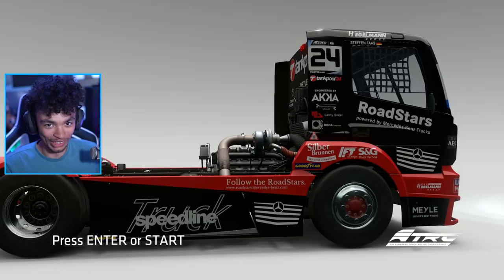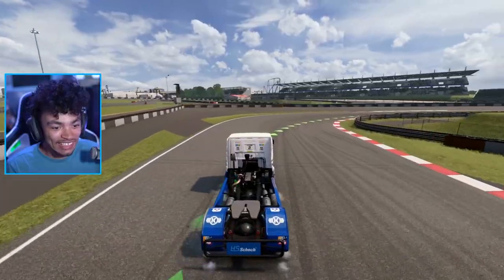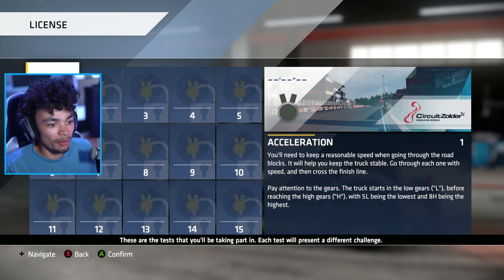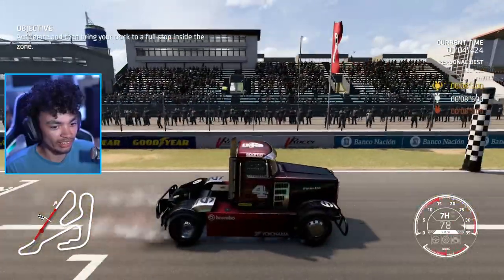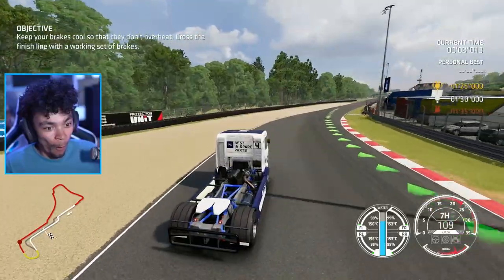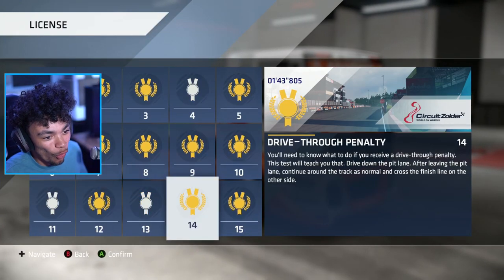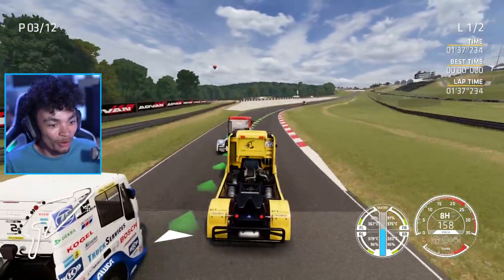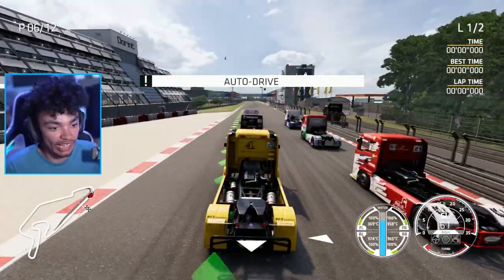FIA European Truck Racing Championship - TRUCK DRIFT SIMULATOR!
We've been handed a code for the new FIA ETRC game! I take my first steps to become a "better" truck driver...